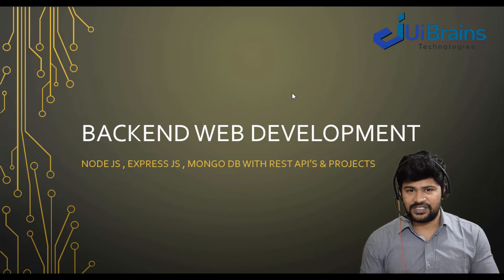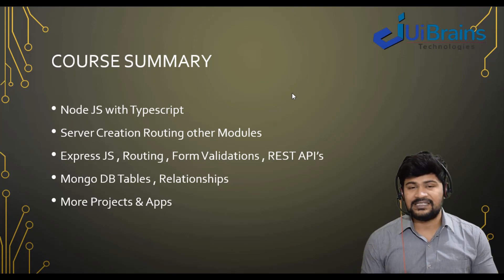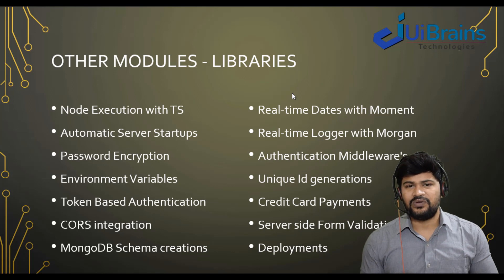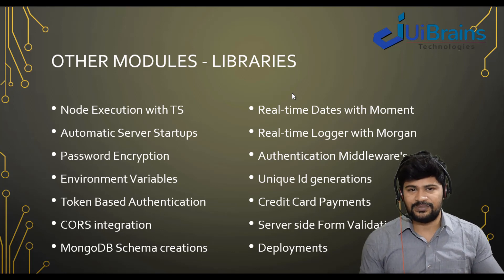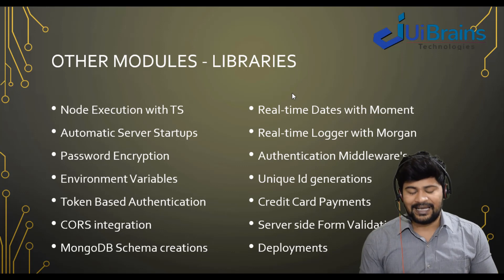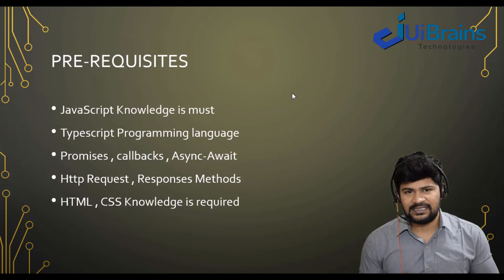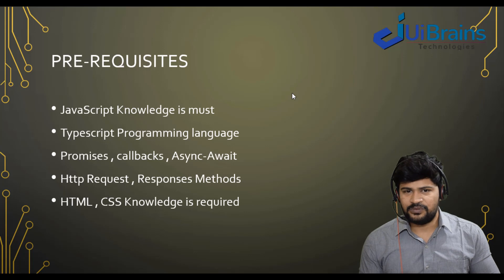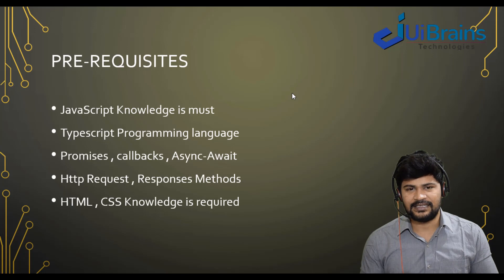01 Introduction to Backend Web Development | REST API with Node & TypeScript | UiBrains